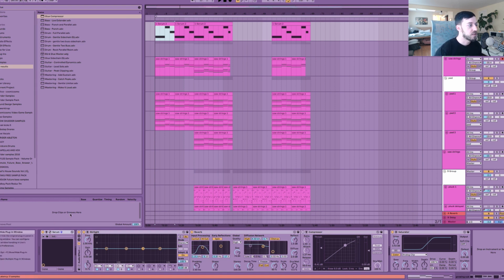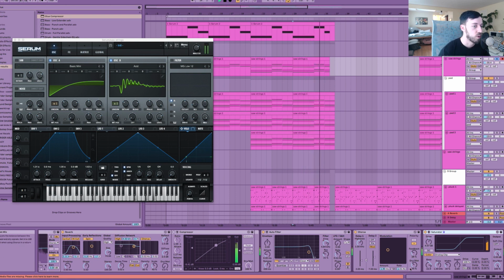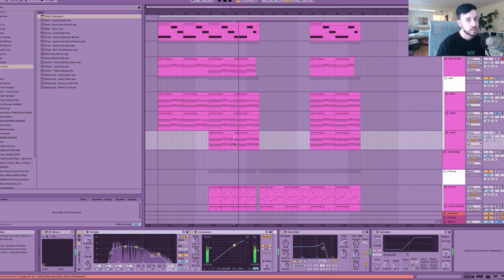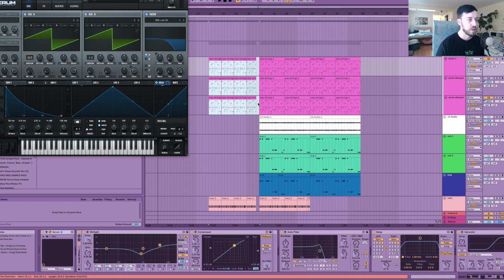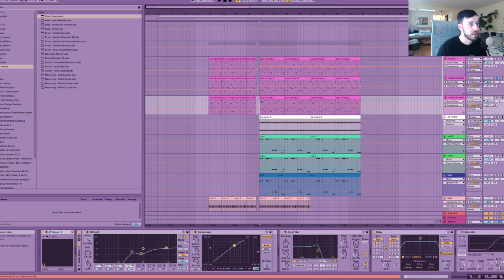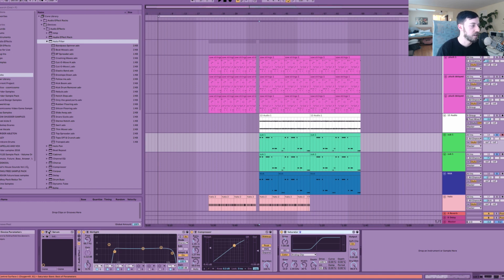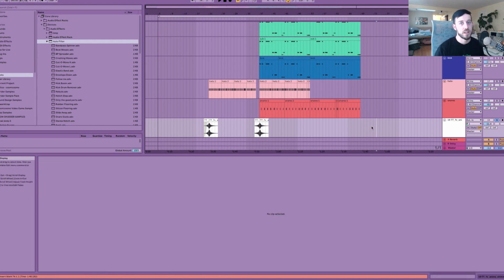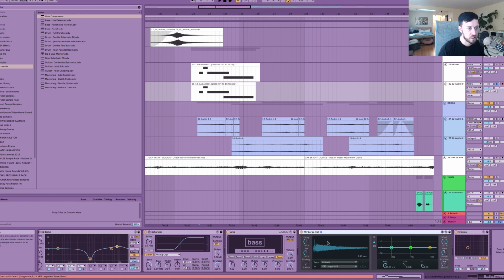HOW TO SOUND LIKE ECCO2K (PEROXIDE REMAKE)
Hey everyone, this is the second of many tutorials I'm going to do to show you how you can achieve similar sounds to your favorite artists. Our second pick is an artist I truly admire: Ecco2k!

I'm not claiming I made it to sound "exactly" like theirs, but it's pretty close and will hopefully inspire you. Enjoy! - STRIDER